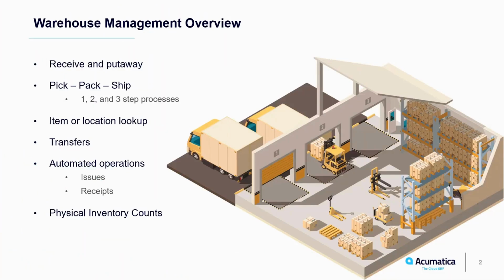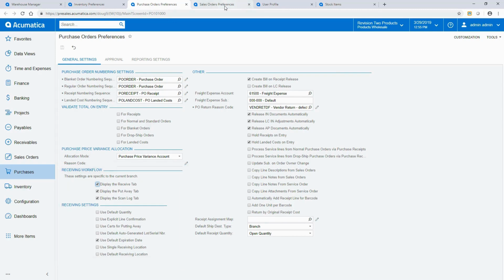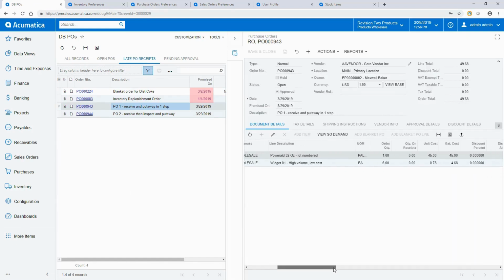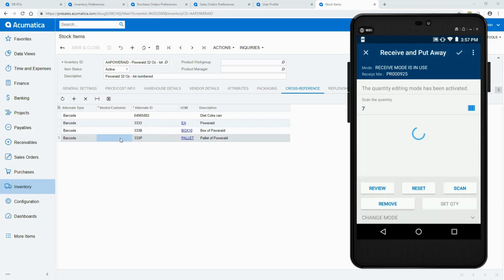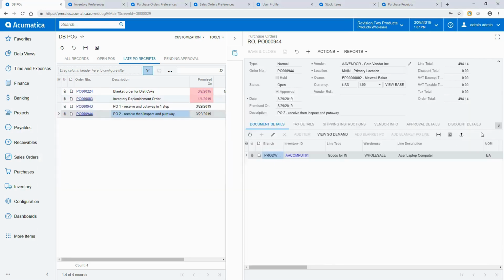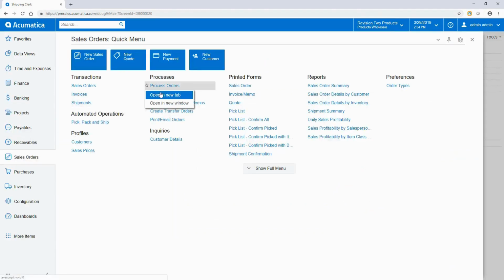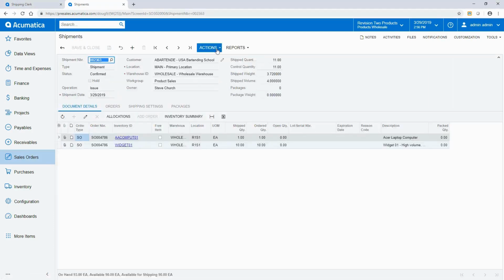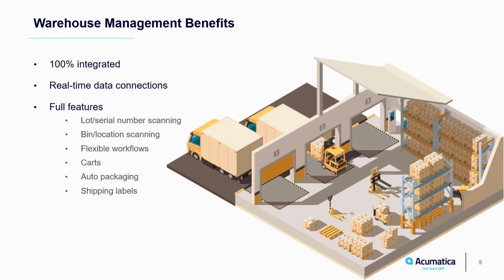Giới thiệu Phân hệ quản lý Kho của Acumatica Cloud ERP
Hệ thống quản lý kho của Acumatica có đầy đủ chức năng hỗ trợ quản lý các quy trình liên quan đến kho hàng, bao gồm:
- Tiếp nhận, lưu trữ và theo dõi hàng tồn kho.
- Lấy hàng tồn kho thông qua quy trình chọn và đóng gói.
- Phát hành biên lai và hóa đơn tự động.
- Kiểm kê hàng tồn kho thực tế bằng mã vạch và thiết bị quét di động.
- Vận chuyển đơn hàng.
- Báo cáo về độ chính xác của lô hàng (ví dụ: lô hàng đúng, lô hàng quá mức, lô hàng thiếu và vận chuyển các mặt hàng không đúng).
- Giao tiếp với các nhà cung cấp và nhà cung cấp dịch vụ vận chuyển...
ĐỐI TÁC CHIẾN LƯỢC SỐ 1 CỦA ACUMATICA TẠI VIỆT NAM
Công ty CP Phần Mềm Patsoft